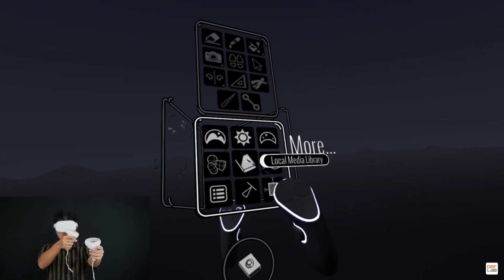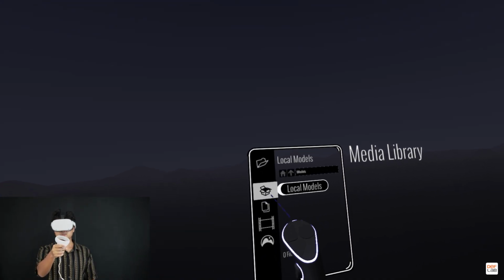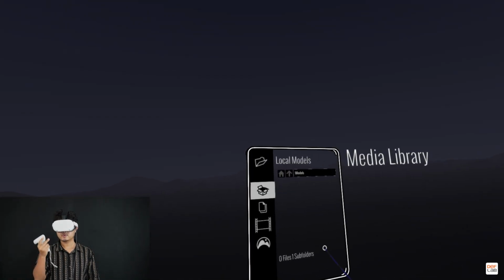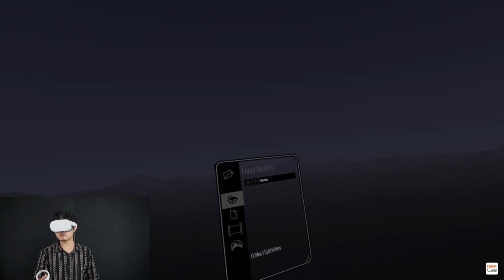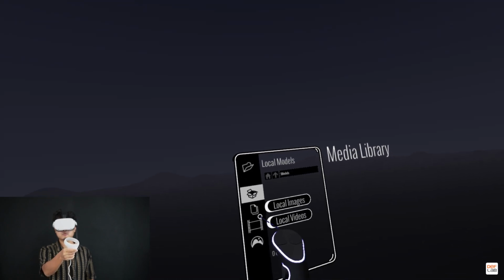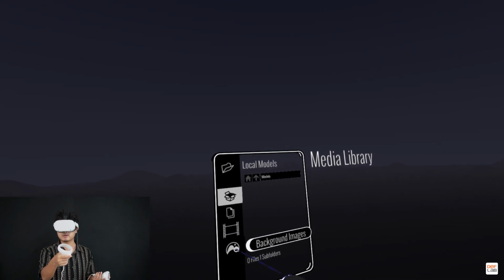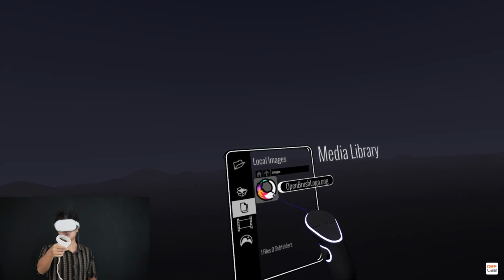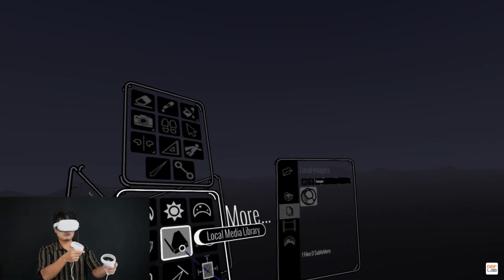OpenBrush Beginner's tutorial series | Ep8 | Media Library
Welcome to this introductory video on the Media Library.

In this quick tutorial you will learn how to use the local media library panel to import images from your device's storage into your vr canvas.